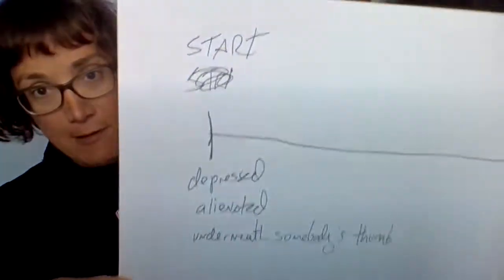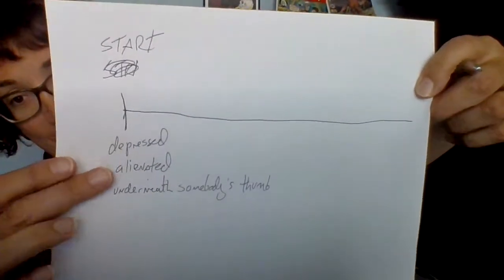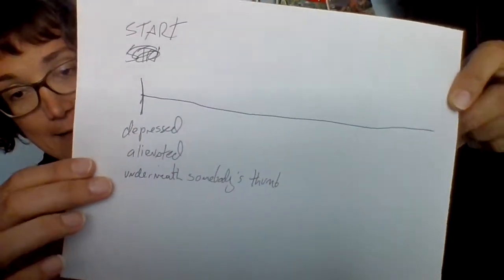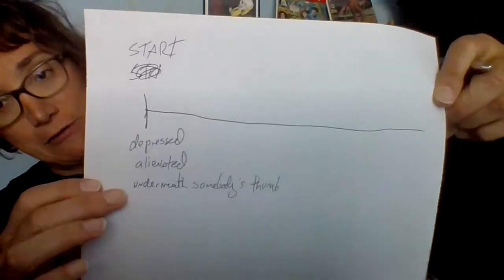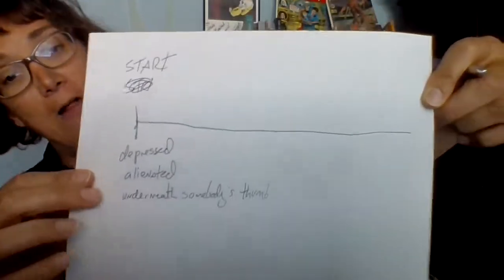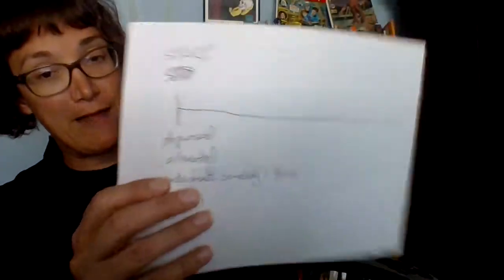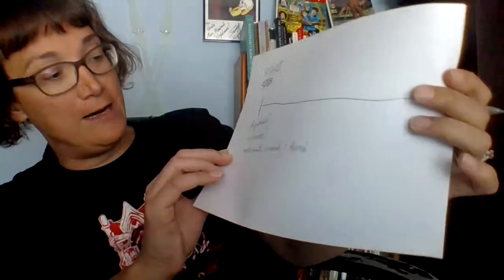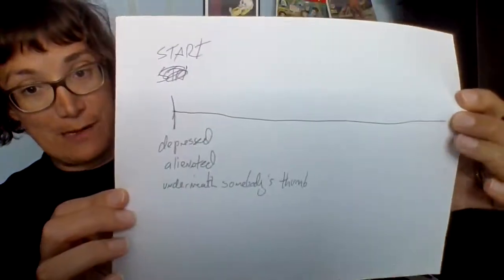Outlining for Writers Who Hate Outlining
Nicole Cushing of The Nightmare Institute offers a free writing tip each month. Today, she presents the concept of a Character Outline (a tool that may be attractive for writers who find that traditional, plot-oriented outlining doesn't work for them). For more information on Nicole's writing classes,